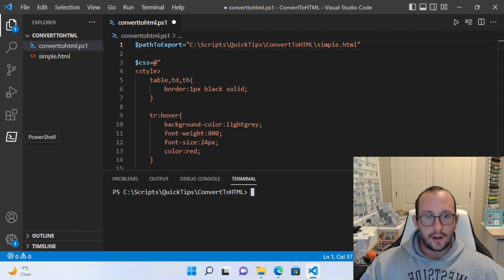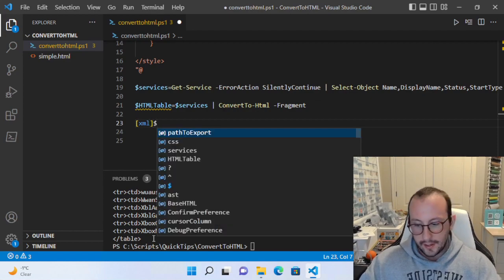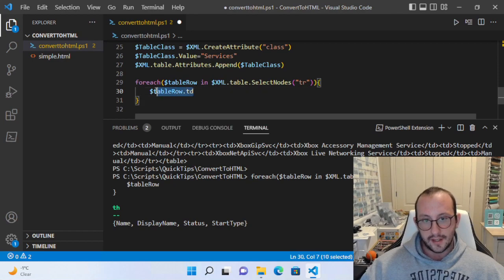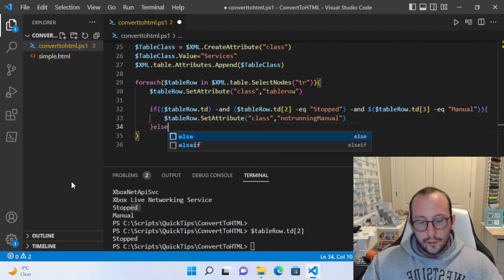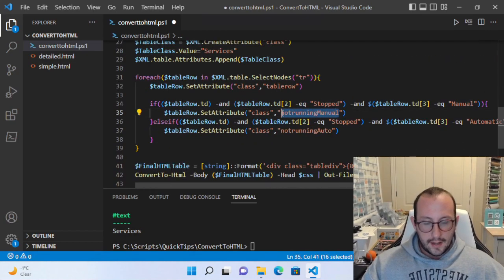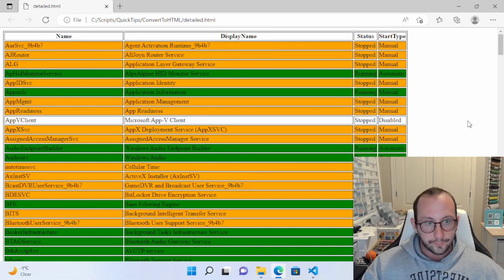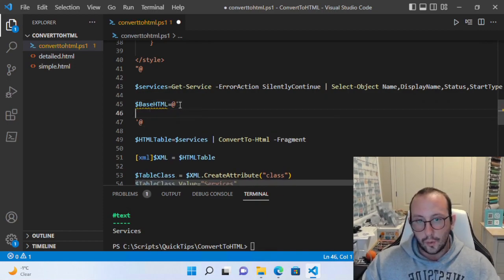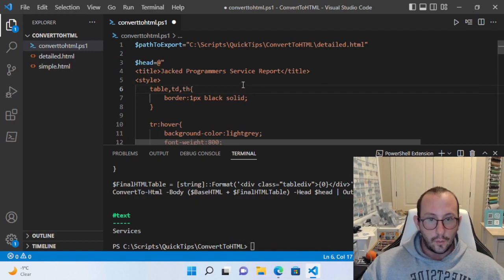PowerShell Tutorials Making HTML Reports #2 : Adding CSS to Rows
In this video I will be showing how to add some CSS on the rows based on values in the cells of that row, I will also cover how to add some text on your HTML report to give a header/title and add a title for the tab title as well.